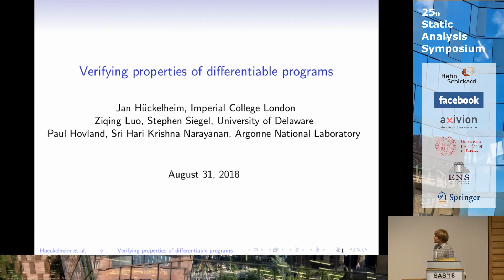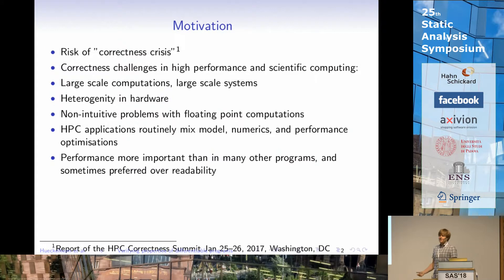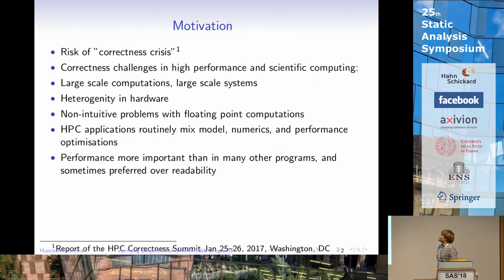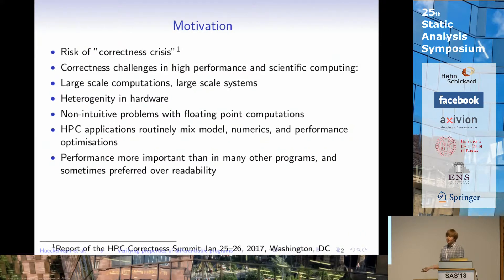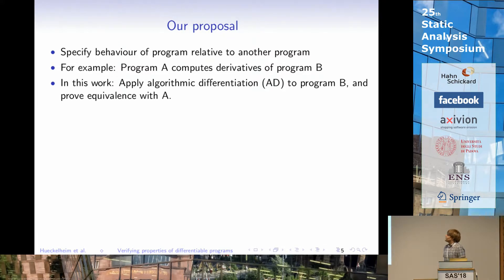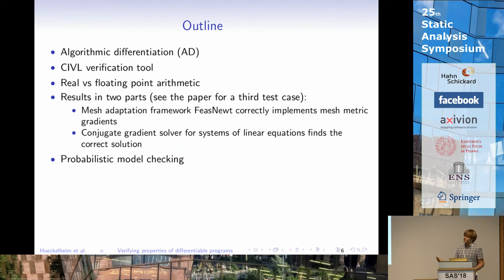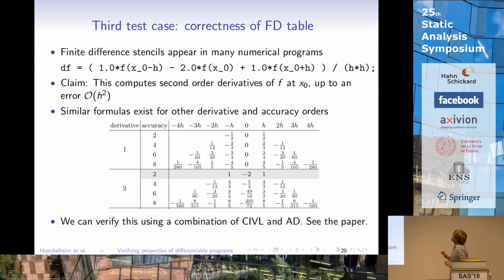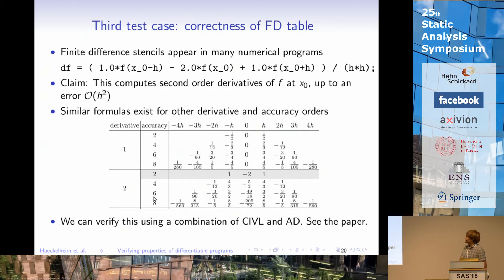SAS2018 - Verifying Properties of Differentiable Programs (by Jan Hückelheim)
The talk "Verifying Properties of Differentiable Programs" was given by Jan Hückelheim at the Static Analysis Symposium (SAS) 2018.